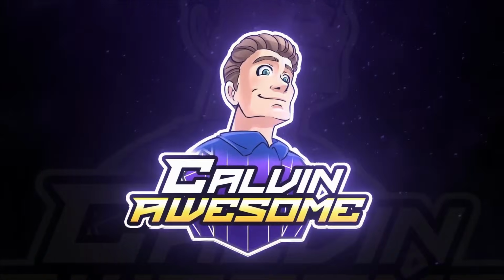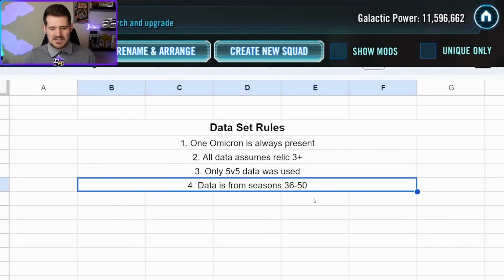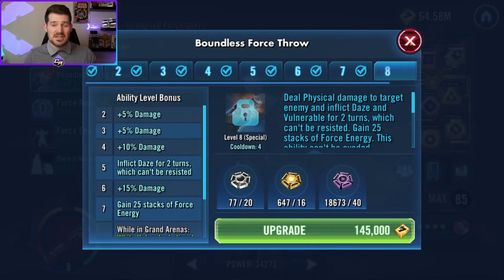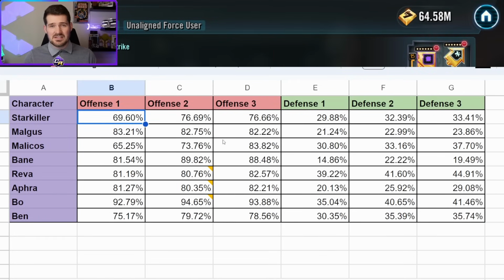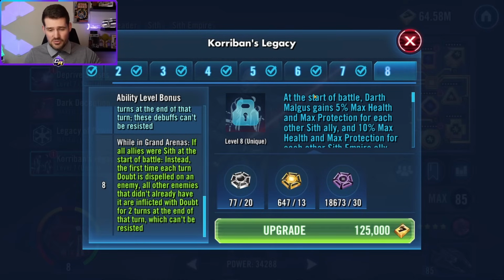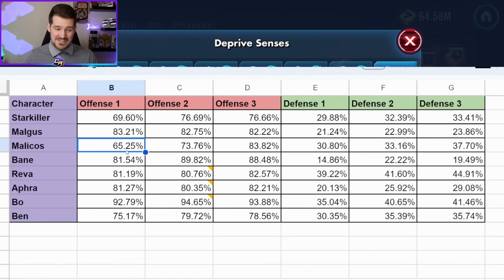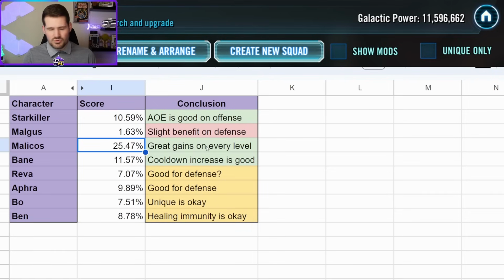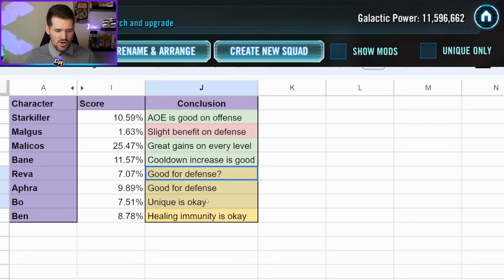Who needs 3 Omicrons in SWGOH?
Malicos winning